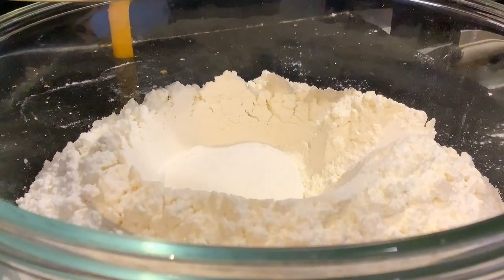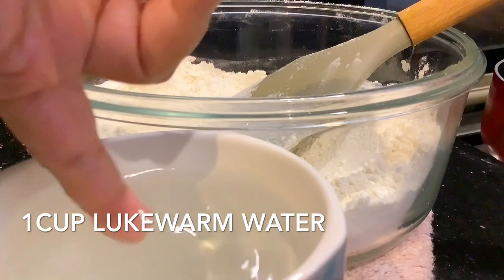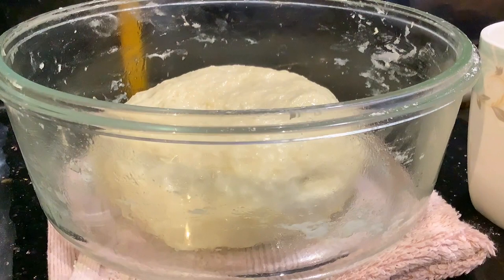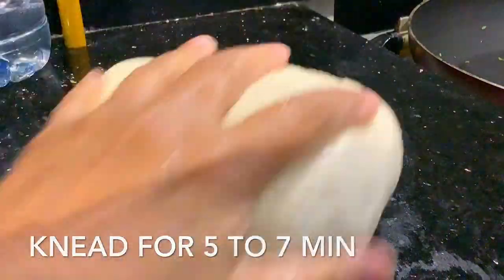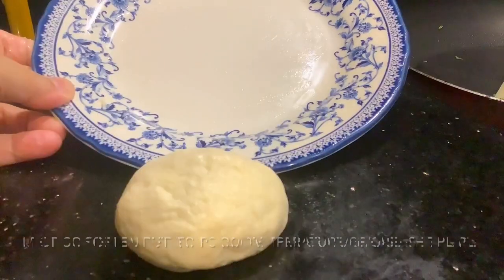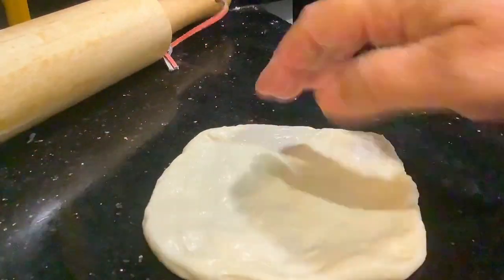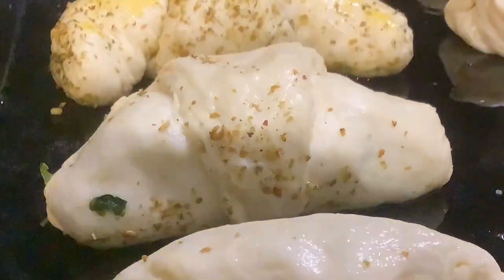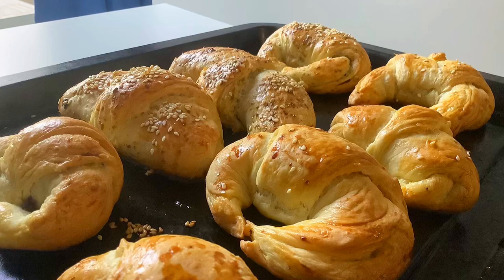Turkish puff pastry/ croissants / easy breakfast ❤️✌️ bake quick croissants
How to make quick puff pastry?
4 U ALL especially working individuals missing home food abroad and new home cooks hesitant to cook or busy life and  work do not allow them to spare much time for cooking .These all recipes are for you .Easy to cook ❤️🥰enjoy